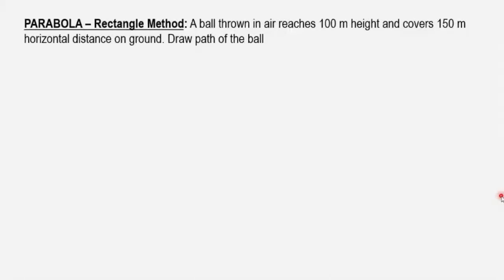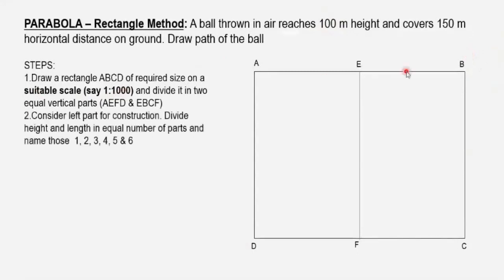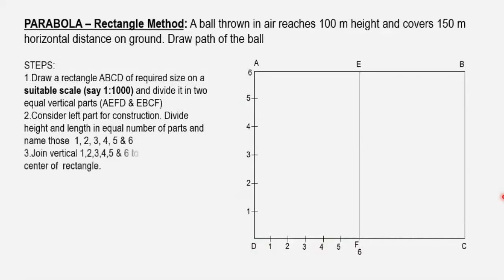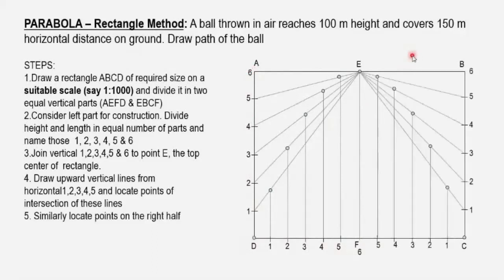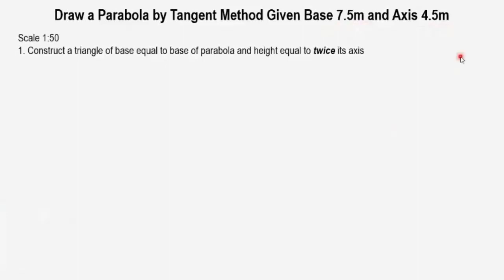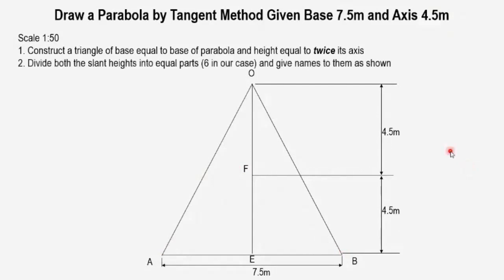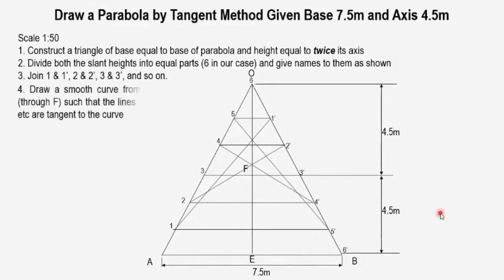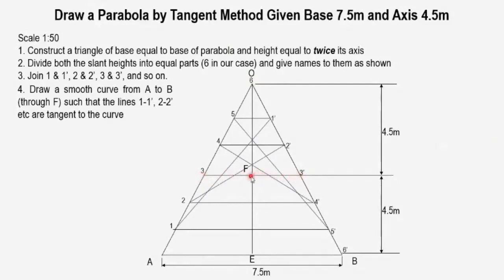Engineering Curves Part 5: Rectangle method and Tangent method of drawing Parabola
This video describes the rectangle method and tangent method of drawing a parabola. It also uses two other concepts:
1. Drawing to a scale when the size is very large, and
2. Path of a projectile is a parabola